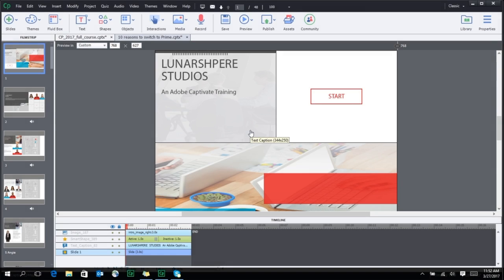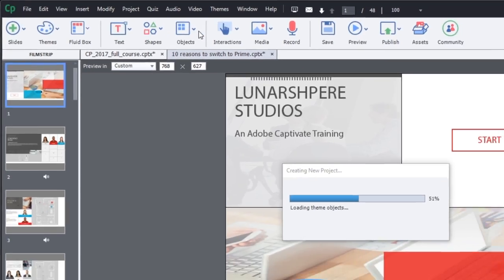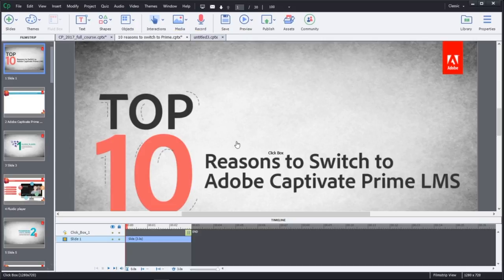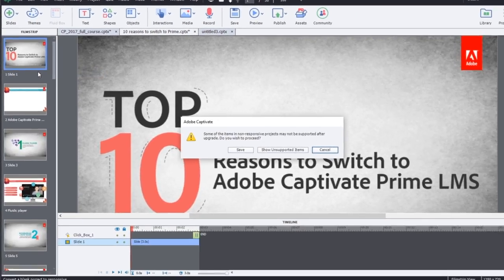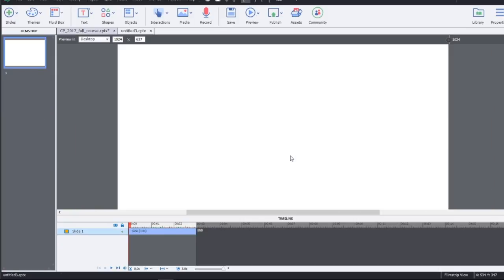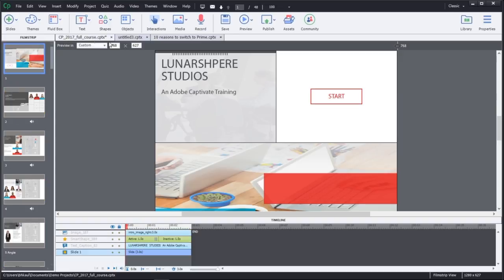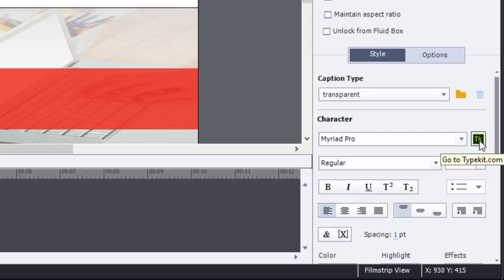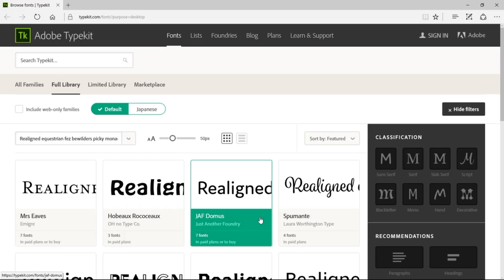Adobe Captivate & Smart eLearning Design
Embrace an intelligent authoring platform — deliver the most engaging, interactive, device-independent content with a minimum of fuss. Create fully responsive content that best fits your learners’ devices, transform* legacy projects into responsive projects, and deliver great viewing experiences with Adobe Typekit integration.